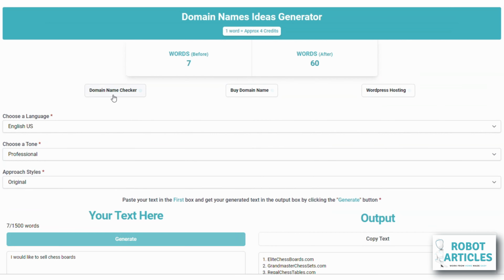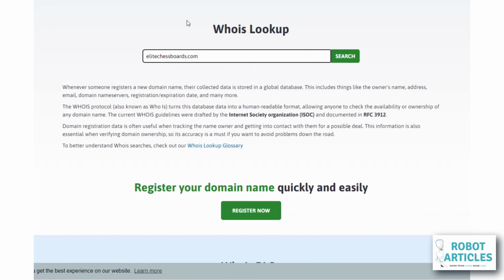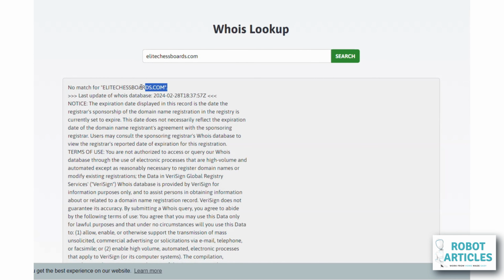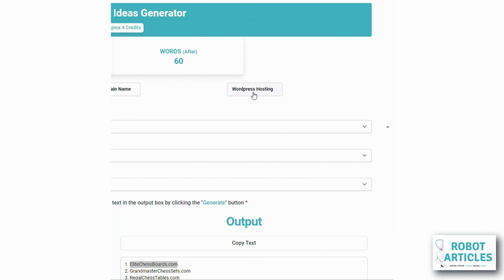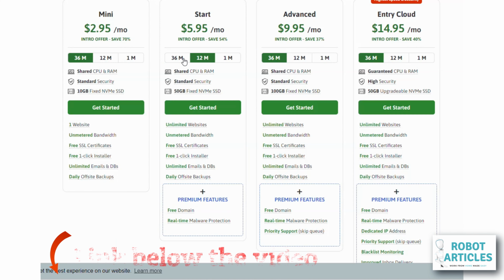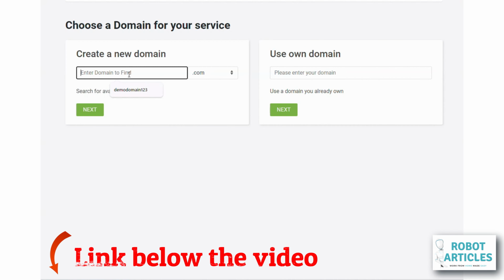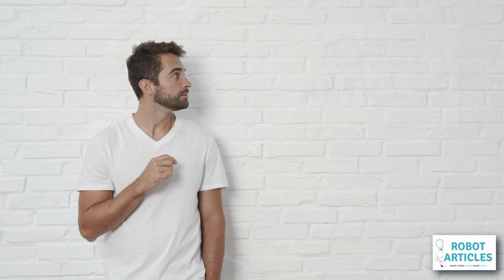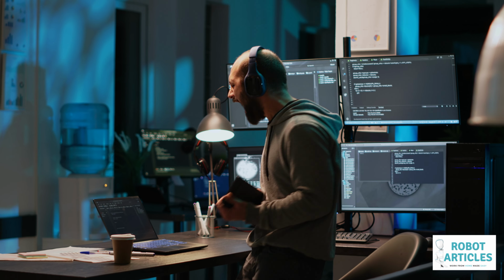Buy a Domain Name and Hosting - Robot Articles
Make Money From Home - Made Easy

Hey there, robotarticles fans! Tony's back with another awesome tutorial! Today, we're diving into the world of hosting and domain names. It's gonna be super exciting, trust me!

Okay, let's get started!

Step one, brainstorming your domain name. Head over to robotarticles.com and click on the Ai Writer Link, then hit up the Domain Names Ideas Generator. Just type in what your website's about, and boom! Ideas galore! Jot 'em down, but remember, just 'cause it's there doesn't mean it's up for grabs. We'll check availability in a sec.

Next, click on "Domain Name Checker" to see if your faves are free. Once you've got a winner, it's time to snag some hosting. We recommend Scalahosting. Grab their second package for unlimited websites down the road, and go for the 12-month deal for the best bang for your buck.

And hey, if you hit any snags, hit us up on live chat or our support form. But keep those hosting details to yourself, do not share them, okay?

Now that you've got your web hosting and domain name sorted, it's time to get your website up and running! You've got two options: if you're a tech geek and want to build your site yourself, go for it! But hey, it can get tricky, so be prepared!

Or, here's the super easy route: let our team do all the heavy lifting for you! Just hop over to robotarticles.com, log in, and click on the "Order a blog" link in the left menu. We'll set up everything for you, even your email! Our team will reach out to you within 24 hours.

Get pumped for your first website! We're here at robotarticles.com to help you conquer the online world.